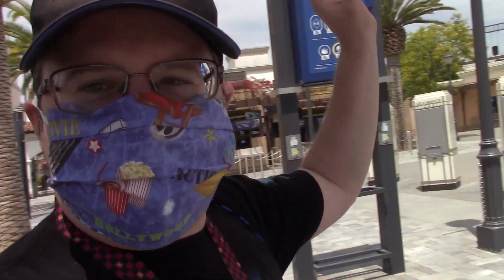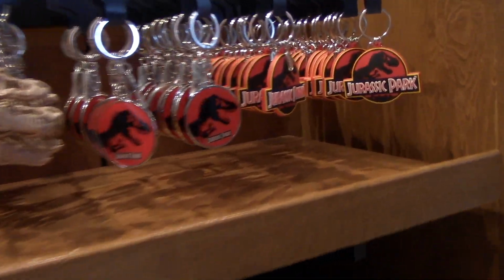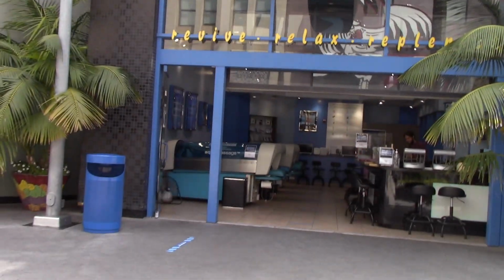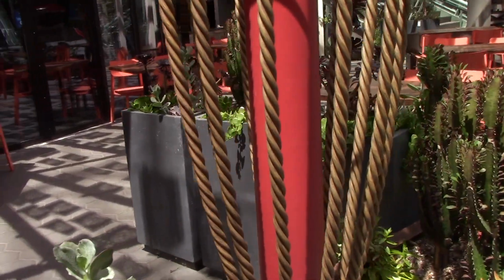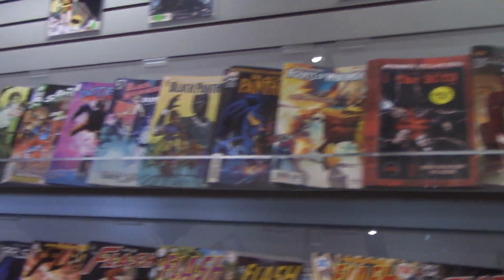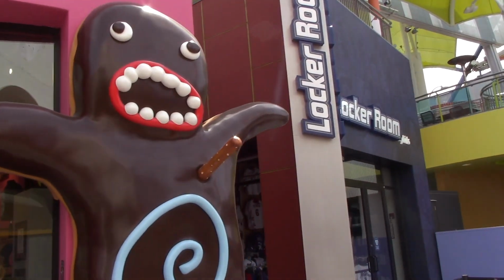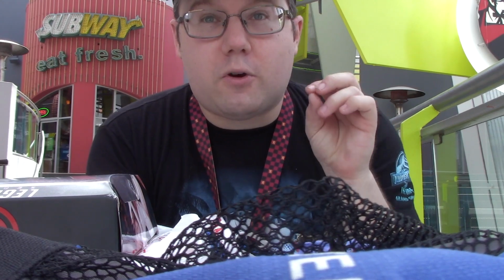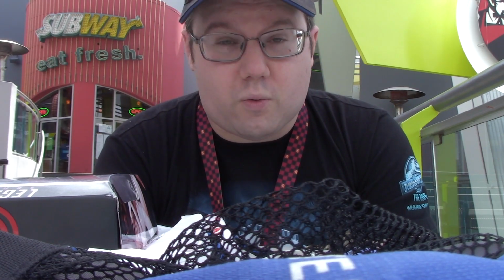Universal Citywalk update (June 24, 2020; Day 104 vlog)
Follow Shaun Allen Films: THE VLOG SERIES on Instagram!